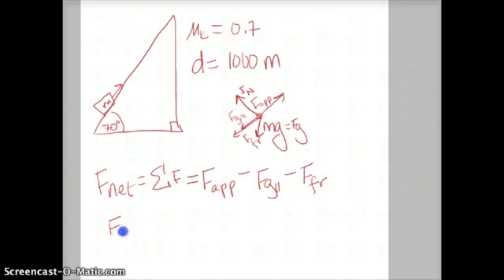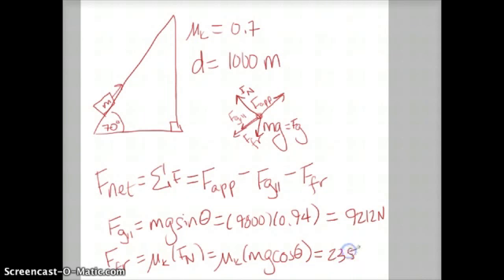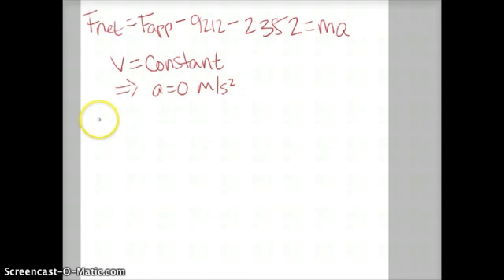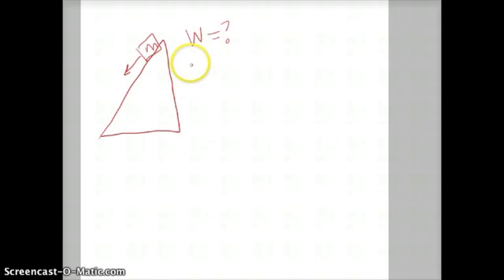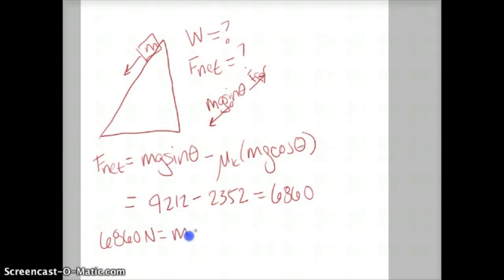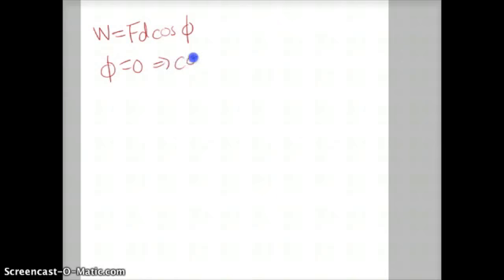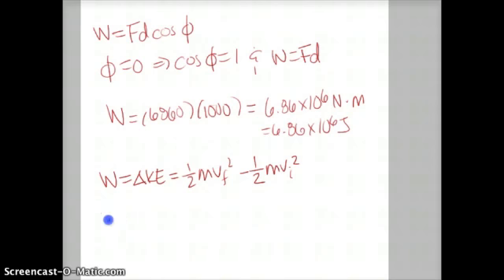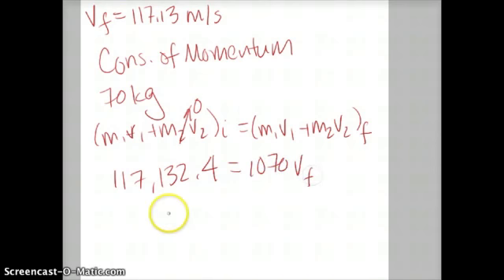Sisyphus: The Physics of the Myth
Calculating the work done by Sisyphus.